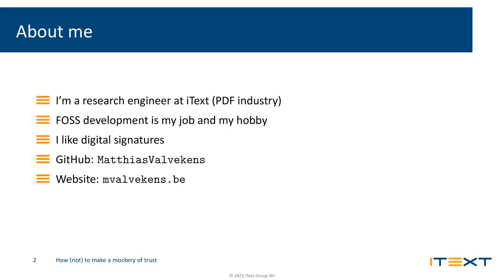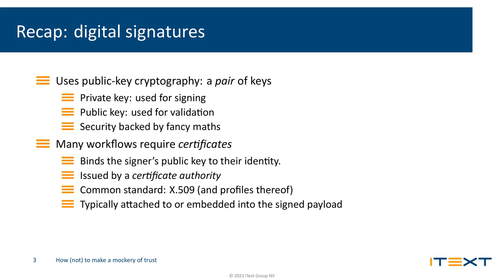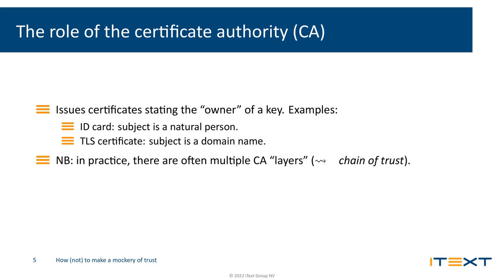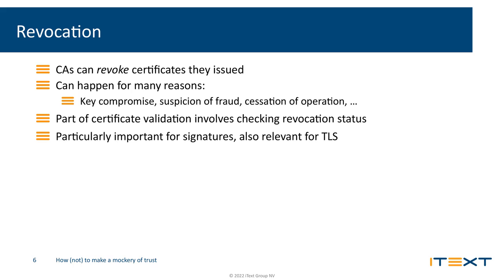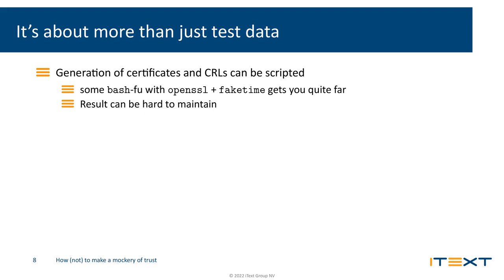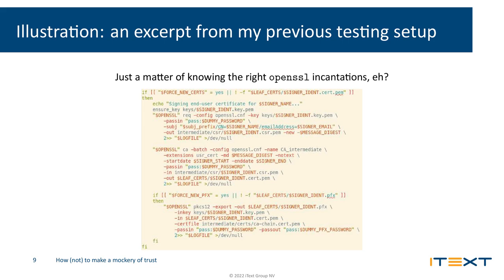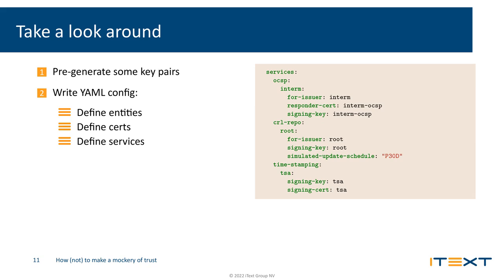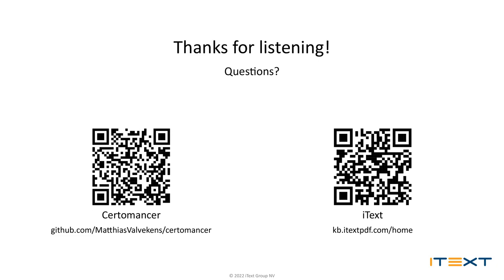FOSDEM 2022: How (not) to make a mockery of trust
The ever-continuing push for digitalisation has increased our reliance on trust services of various kinds, filling various needs relating to document signing, code signing, authorization tokens, and so forth. Many of these trust services rely on public-key infrastructure (PKI) and X.509 certificates.

The sensitive nature of these tools makes them difficult to use in a testing environment. On the one hand, exposing access to production keys in your CI is obviously a terrible idea. But on the other hand, setting up and maintaining a fully functional "mock" PKI environment is also pretty tricky. What can you do about that?

Using PKI tools in test workflows involves many challenges. Here are a few examples:

Even a (supposedly) basic task like validating an X.509 certificate involves quite a bit of complexity. Apart from "local" validation logic, you might also have to check the revocation status of your certificate, which could entail talking to an OCSP responder service or looking up a CRL.

If you're using secure timestamps (RFC 3161) in your code, your tests might also require access to a time stamping service.

Maybe you're using a remote signing service vendor that doesn't offer any sort of "sandbox" for testing purposes.

In all of these scenarios, both test data generation and mock service integration can be quite cumbersome. Both in my own time and on the job, I write a lot of code that relates to digital signing in various ways, and this is a kind of problem that I run into all the time. After trying out a variety of methods, I grew dissatisfied with the "traditional" options, and rolled my own PKI testing framework: Certomancer. Certomancer helps with both test data generation, performs trust service mocking, comes with a plugin API, and most importantly, it's FOSS (MIT licence).

In Matthias Valvekens talk, he will take you through some of the "how"s and "why"s of Certomancer's feature set, and talk about some of the mileage that he has gotten out of it.